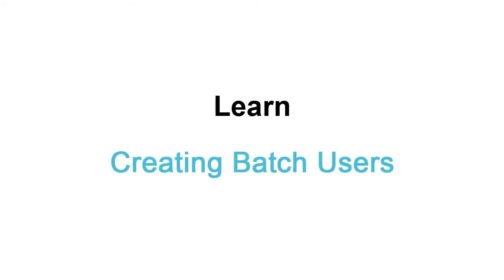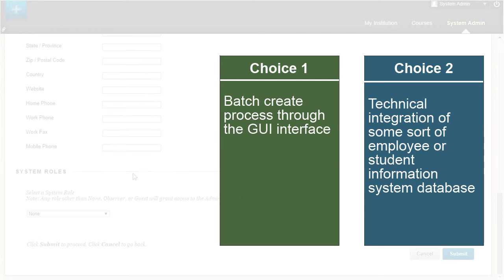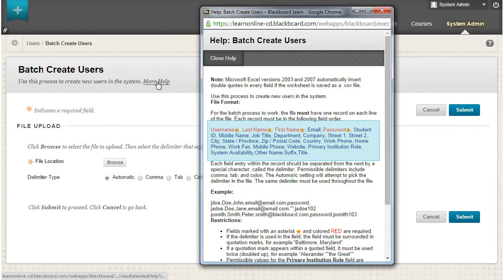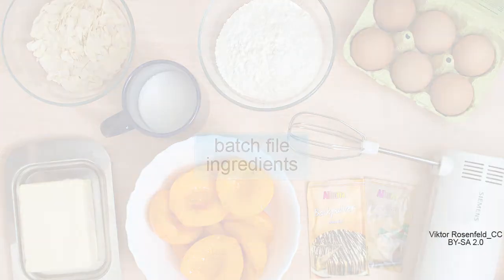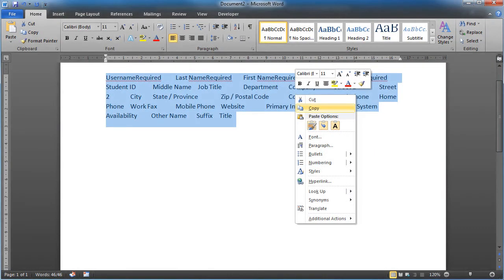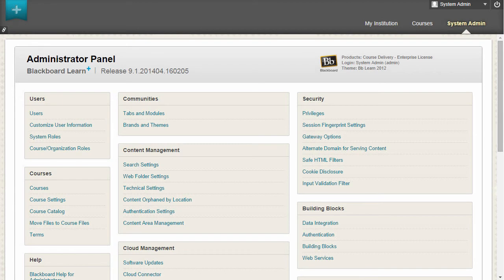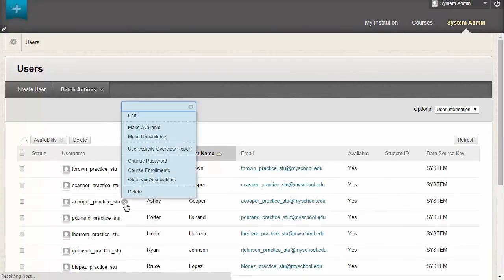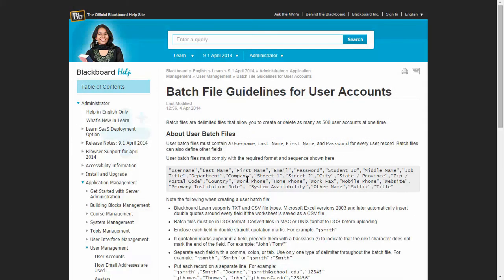CD Creating Batch Users